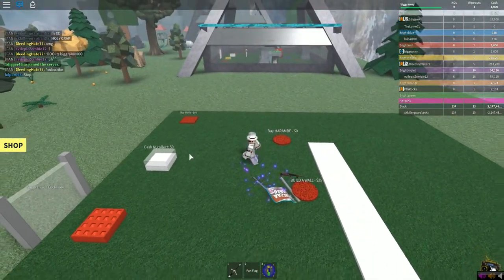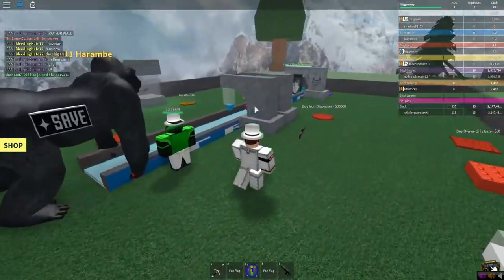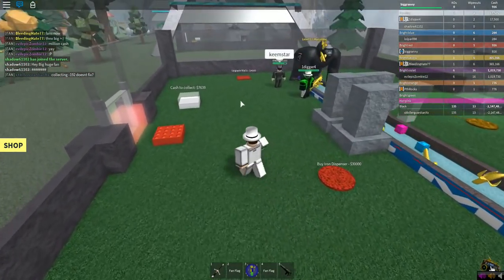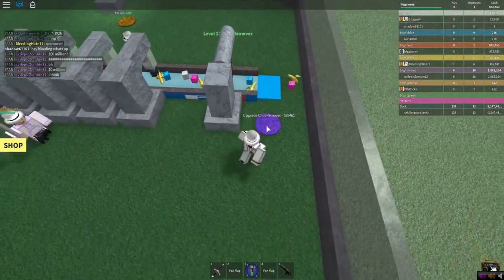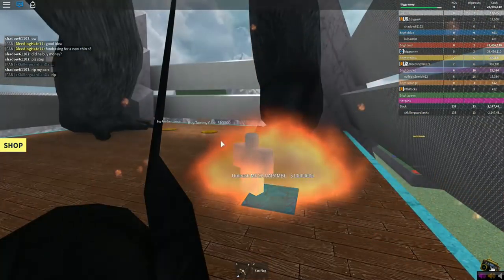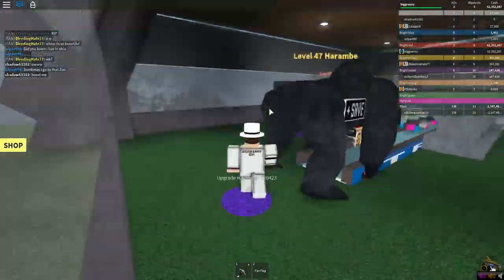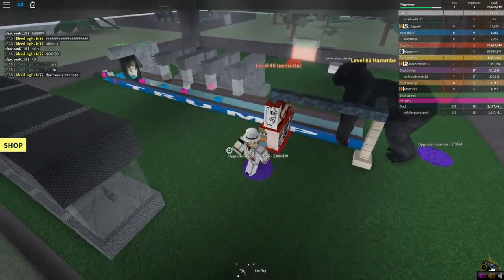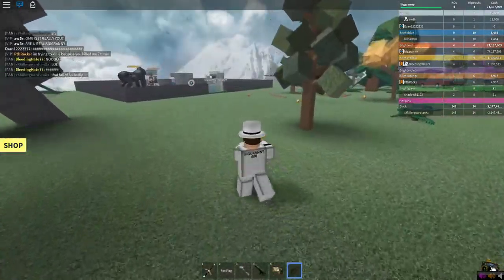[ROBLOX: Harambe Tycoon] - Lets Play - HARAMBE LEVEL 100+!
It's free! --- Leave a like for more free content! Click "Show More" for more information and features!

There's also a brand new discord where ROBLOX players all hang out and chat!
● Video Crew (If Any):

► ABOUT: Biggranny000 is a youtube channel dedicated to bringing rich, high-quality content for people to view, for free. It's mainly ROBLOX, but there's other vareity as well. Some examples are: Tutorials, lets plays, gameplays, commentary, reviews, technology, and much more! Always constantly uploading, and there's an active and growing community! The channel will always be improving. Milestones will come with special events and new things!

► PC Specs and Setup:
Laptop: MSI Apache GE 62 Pro (Don't use much)
Recorder: Action!

● Viewing my videos is already plenty enough to support me, you can also support this channel by doing activites, such as telling your friends, shouting me out, and inviting me to opportunities to grow! Thanks!

► Description last edited on 9/9/16 - Let me know if I should change or add anything!